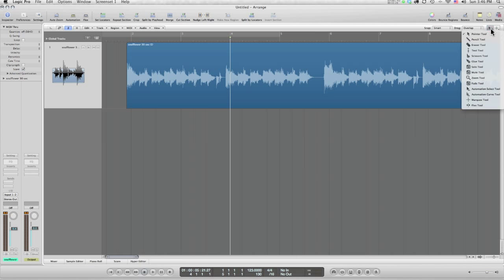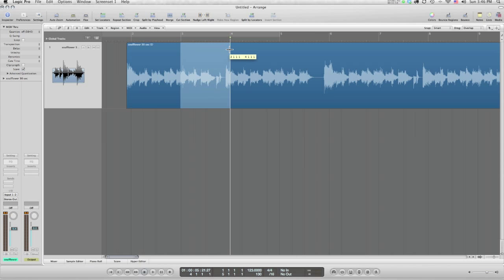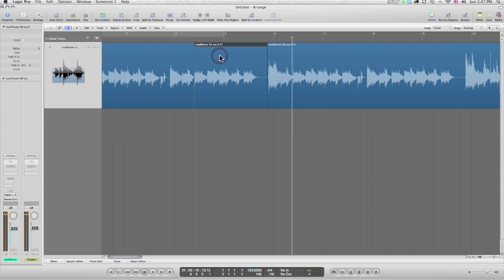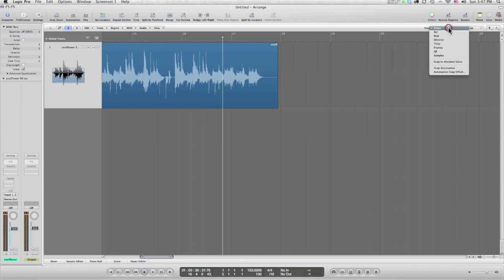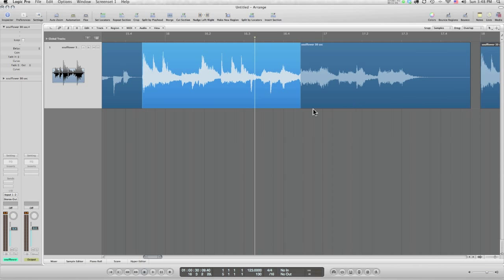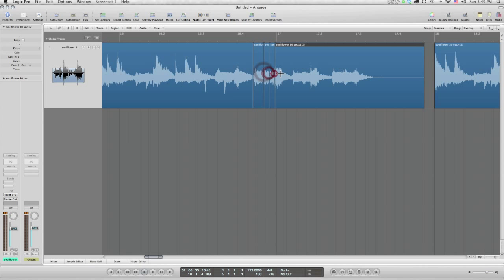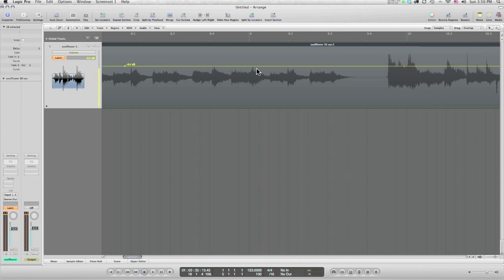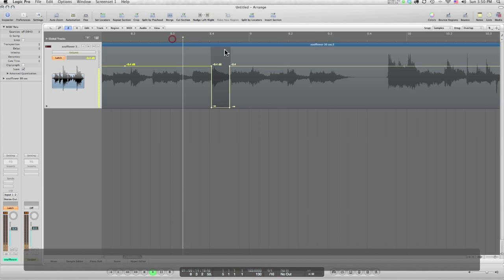The Marquee Tool in LOGIC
The Marquee Tool in Logic Pro tips and tricks. THE most versatile tool in your toolbox...IF you know how to use it!